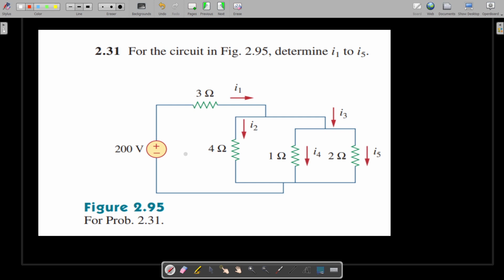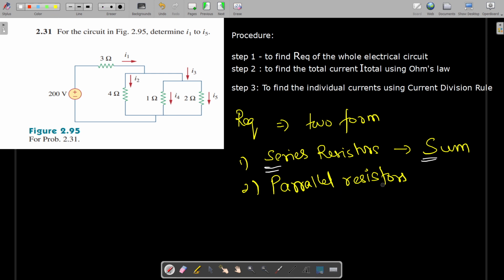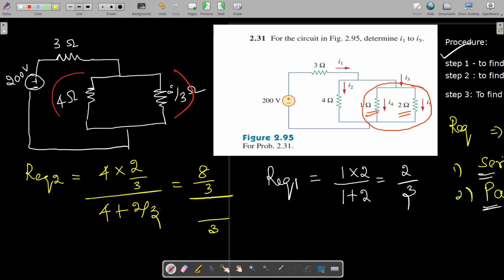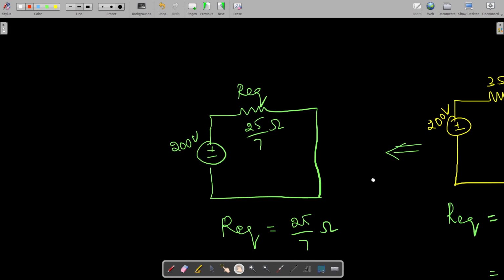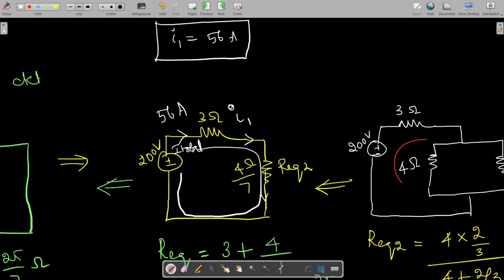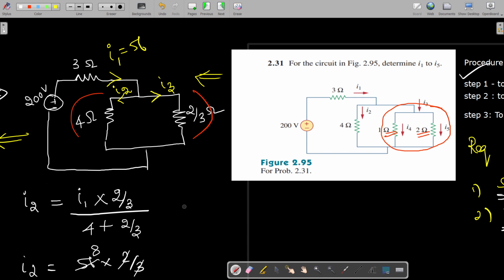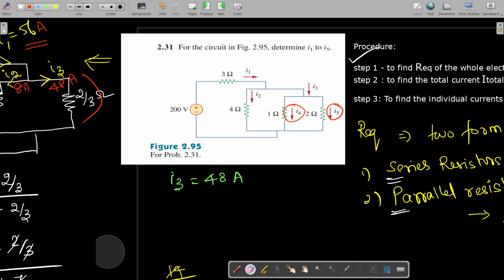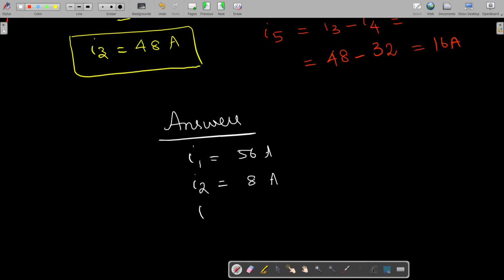Determine the Branch Currents of all branches in an Electrical Network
Solved -Problem - 2.31 - Fundamentals of Electrical Circuits - Alexander & Sadiku
Req of a Circuit
Ohms law